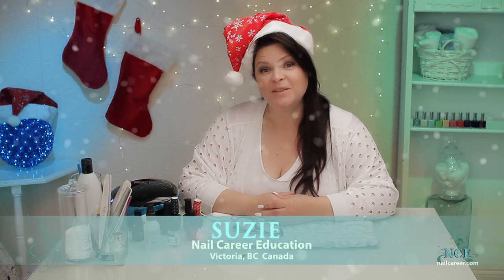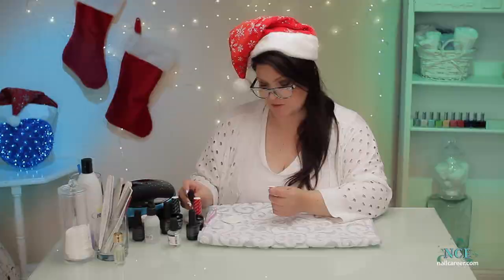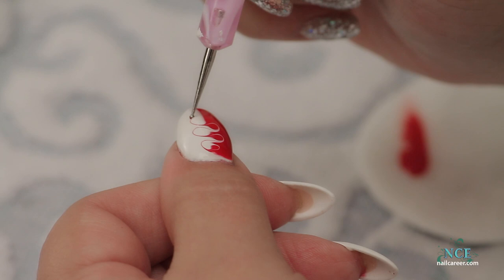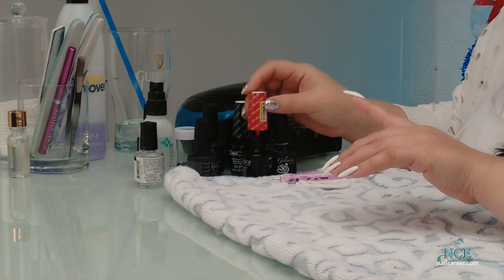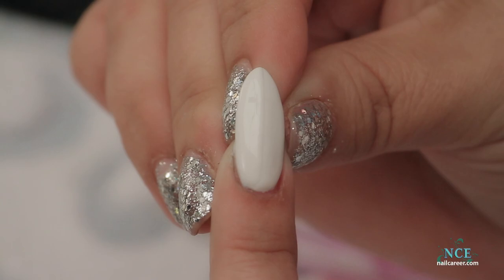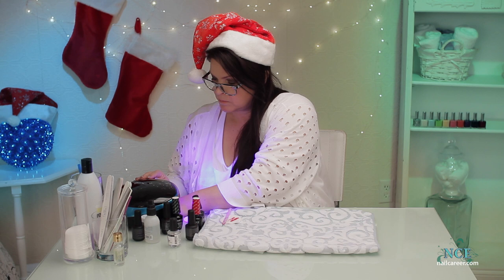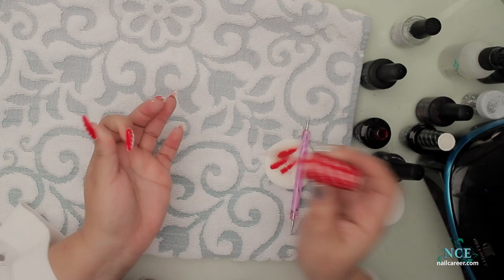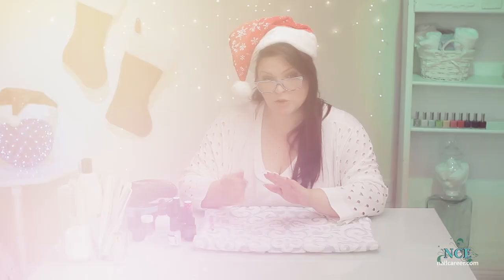Christmas Gel Nail Art Two Tone Swirl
Suzie demonstrates an easy, yet stunning gel polish nail art design that can be tailored to any occasion. In this video, she uses the classic Christmas colors: red and white.

0:20 Nails already polished with White Gel Polish
0:20 Soak Pad with Alcohol
1:10 Paint half of nail white, half red
1:36 Drag dotting tool through the two colors
2:00 Give nail a flash cure with LED lamp
2:36 Paint the rest of the nails with swirl design and flash cure each nail
5:25 Fill in the sides of nail with polish
6:18 Final one minute cure with LED lamp
6:24 Finished design Reveal Photo's
6:31 Can use polish, rather than gel, but it might be thick and take a long time to dry